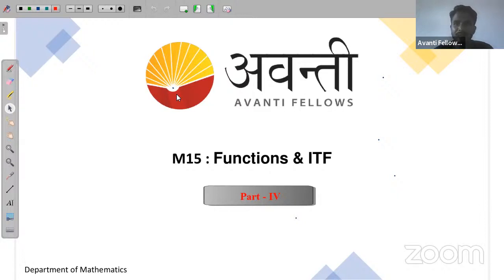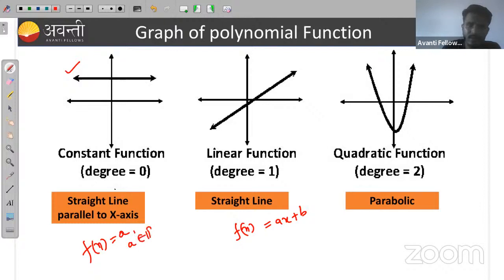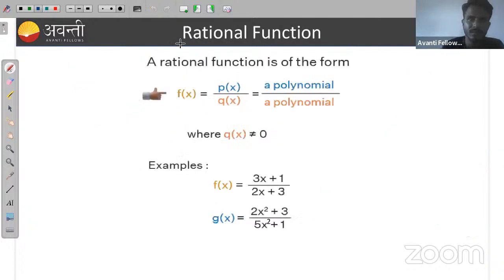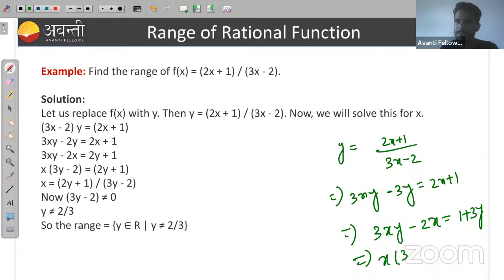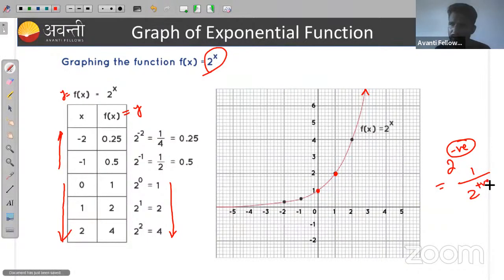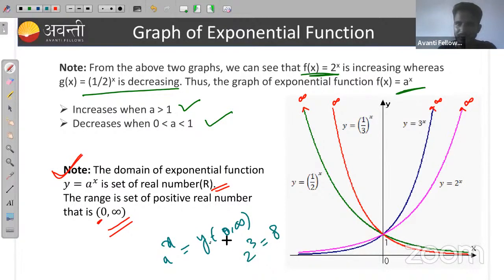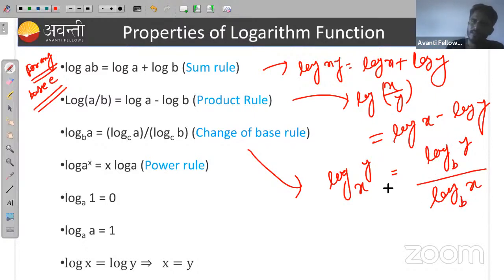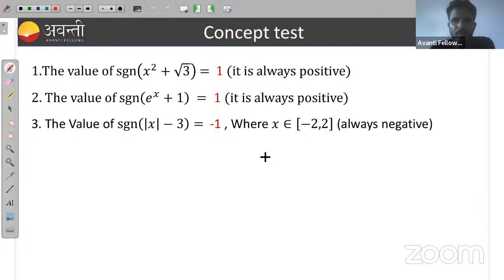Function & ITF Part-4 | Grade 12 | 30th July